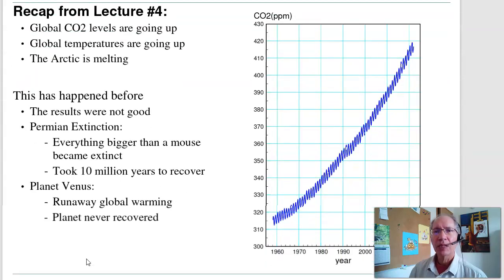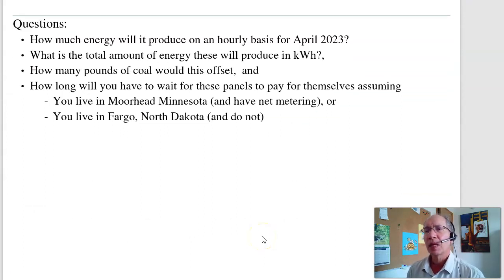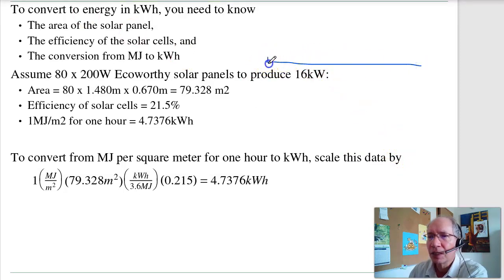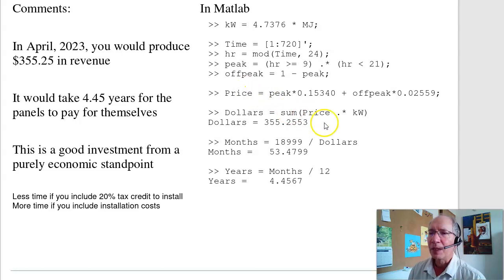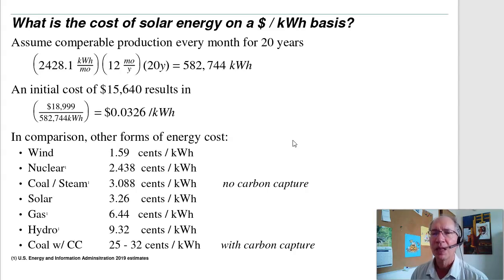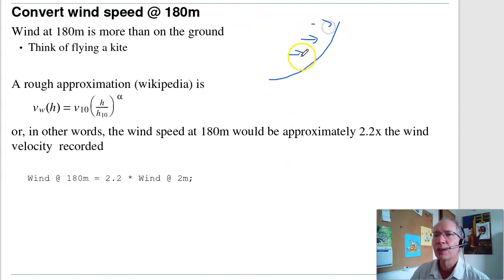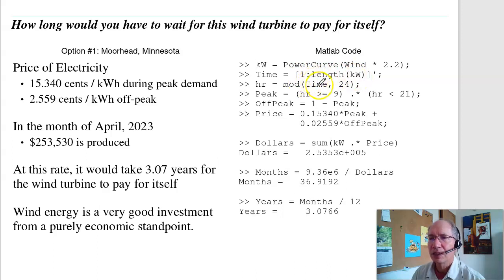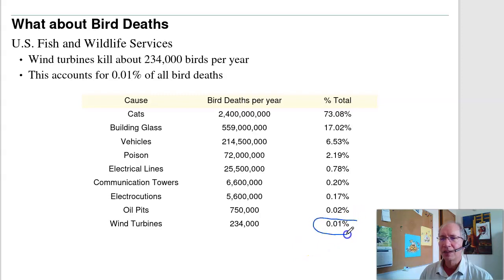ECE 111.05 Renewable Energy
Lecture #5 for NDSU ECE 111: Introduction to Electrical and Computer Engineering (Solar Energy, Wind Energy).  Please visit Bison Academy for corresponding YouTube playlist, lecture notes, homework sets, and solutions.